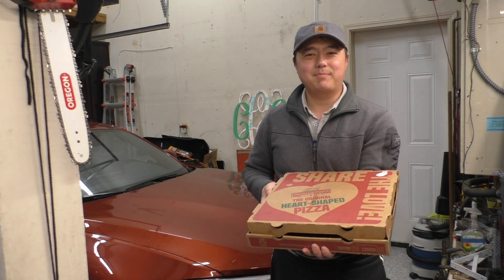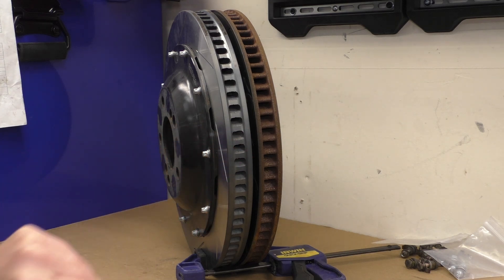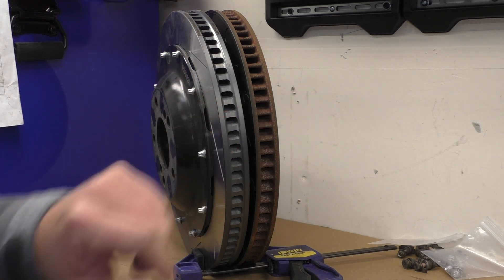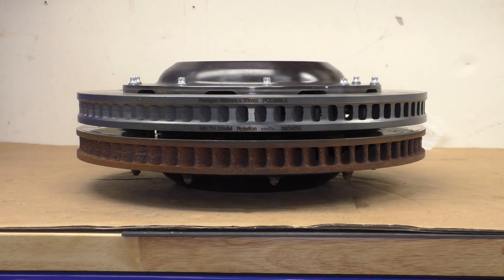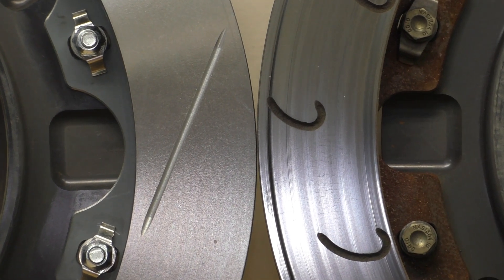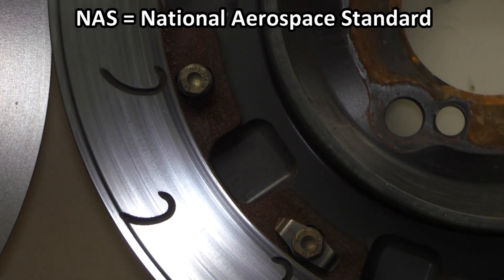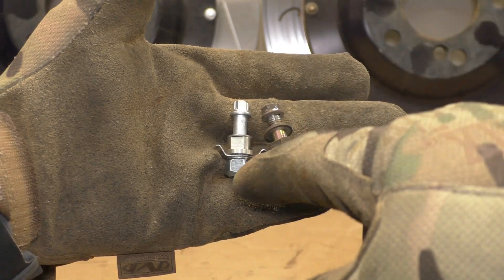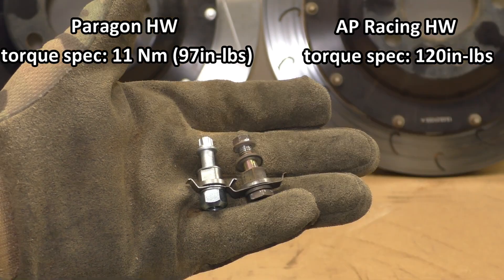Paragon and AP Racing Rotor Rings' Design (BMW F8x Rear AP Racing BBK)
Last time when I looked at the front rotor rings I didn't have an actual Paragon rotor in front of me, but for my rear replacements I ordered a set. There are more differences between Paragon and AP Racing than I thought there'd be!

Index:
0:00 Intro
0:39 Exterior vanes
1:38 Rotor wall/thickness
3:11 Ring flanges
4:04 Mounting hardware & installation
8:13 Interior vanes
9:35 Weight
10:05 Slots